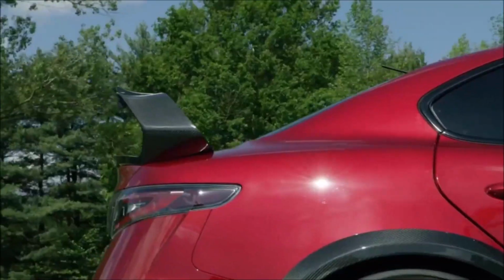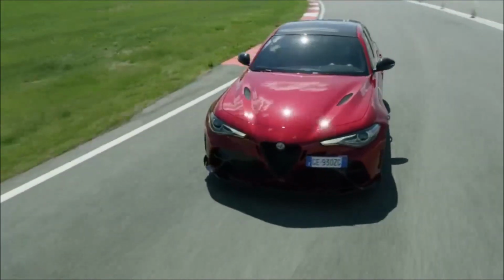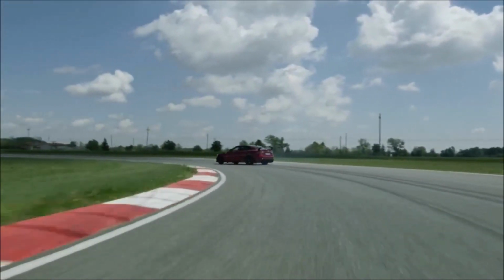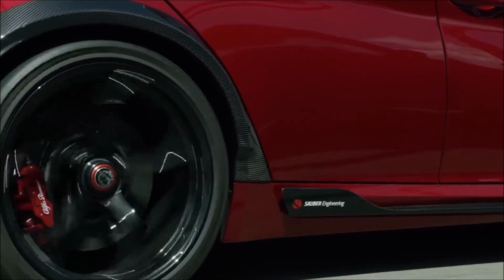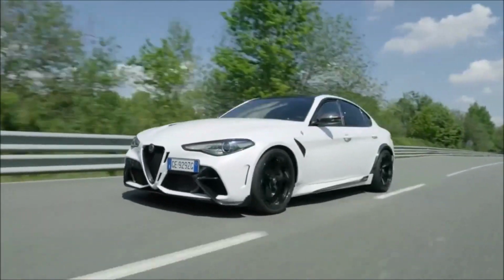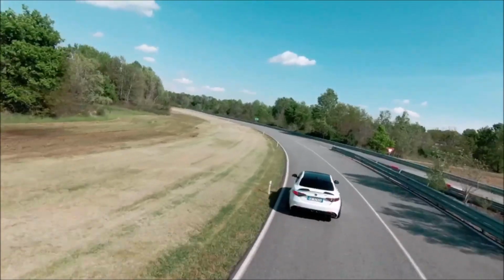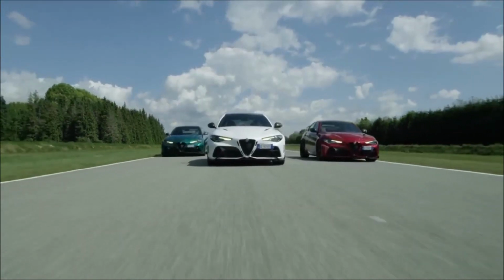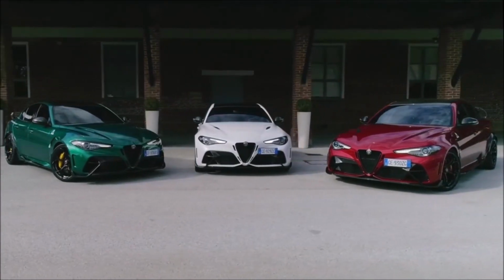The OFFICIAL World Debut Of The Alfa Romeo Giulia GTA and GTAm!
The legend is finally here! Today, at Balocco, Alfa Romeo unveiled the new Alfa Romeo Giulia GTA and the extreme GTAm version to the international press!